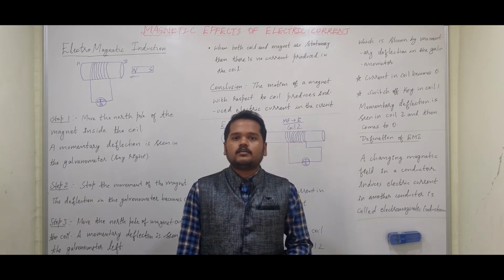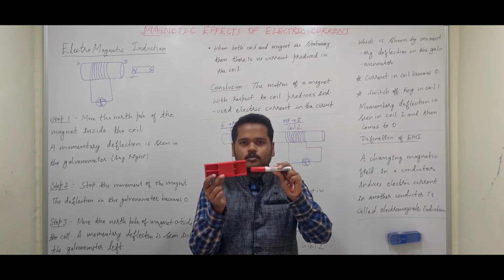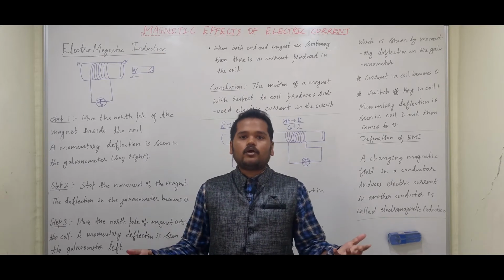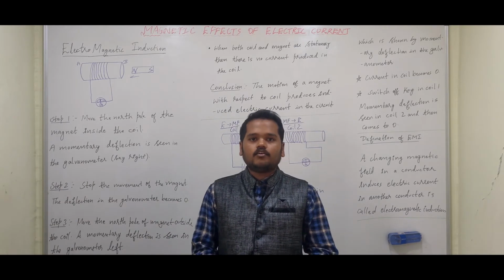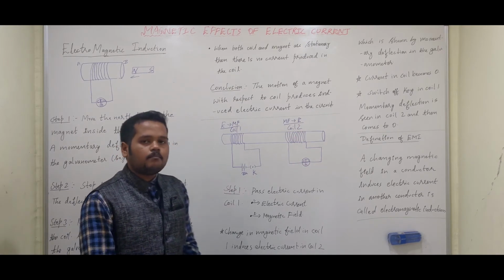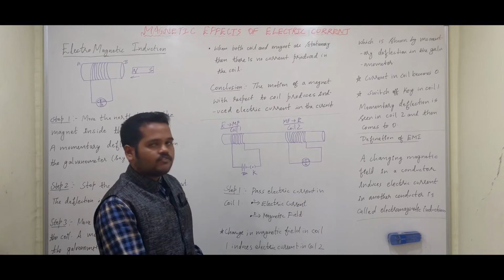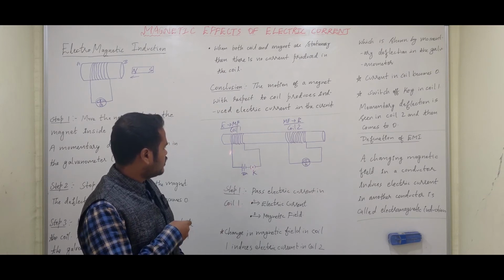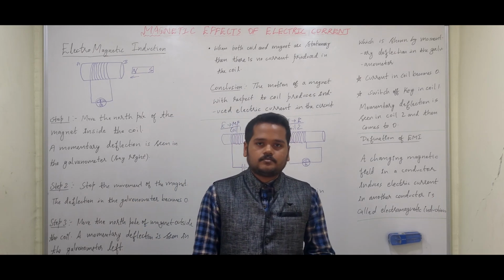Class 10 Magnetic Effects Of Electric Current L7 ElectroMagbetic Induction